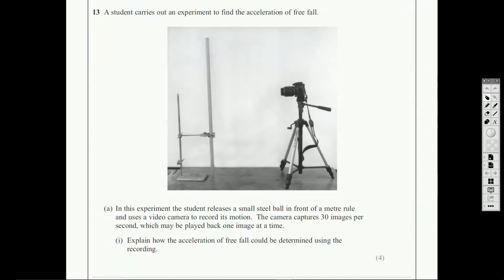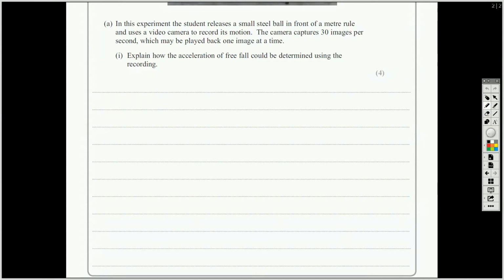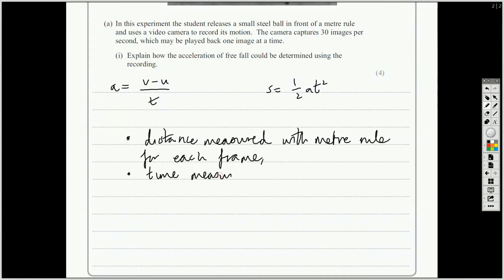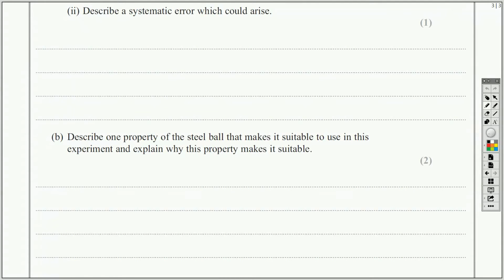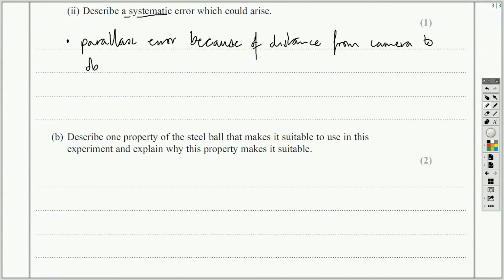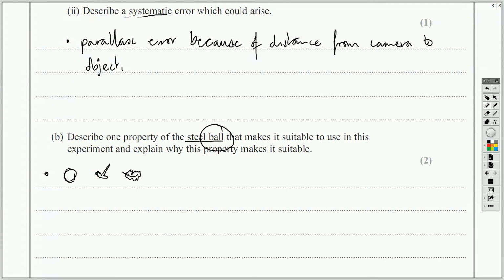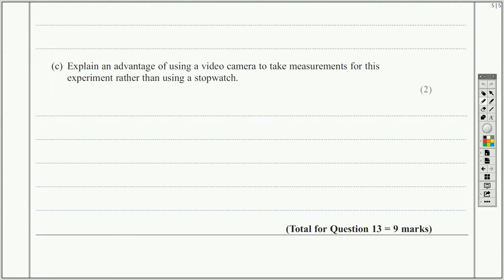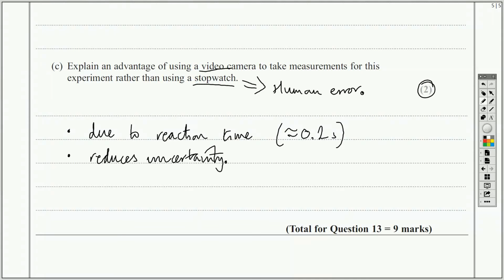Question 13 Edexcel Unit 1: Mechanics and Materials - A Level Physics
A question on acceleration due to gravity, but also testing your ability to come up with investigations.  Take your time over these ones, try them yourself before you listen to me explain, and if you get stuck, watch a bit of the video and pause it when you think you can carry on on your own.  Use the video more to check your understanding.  Post comments if you think of better ways to explain the problems!